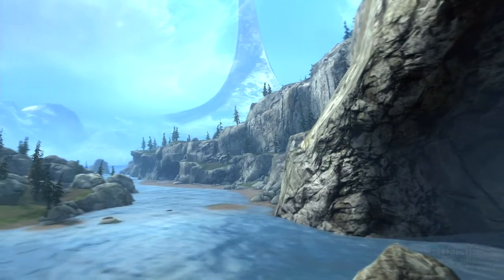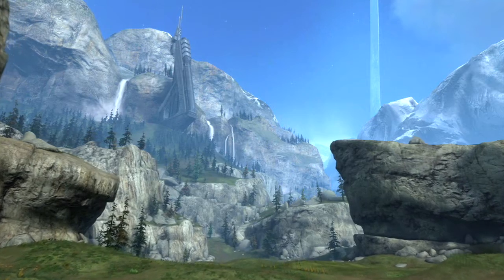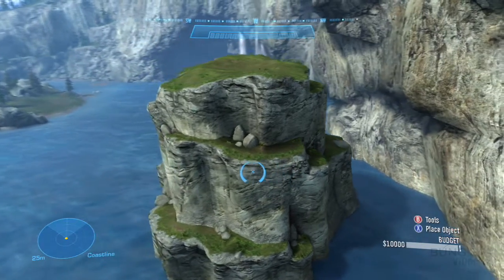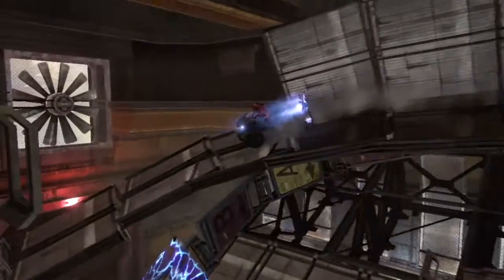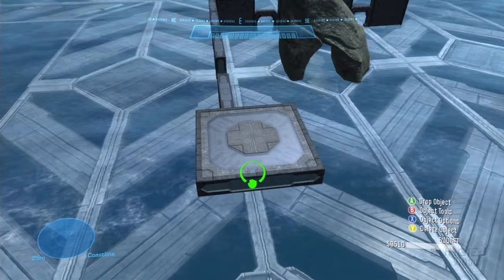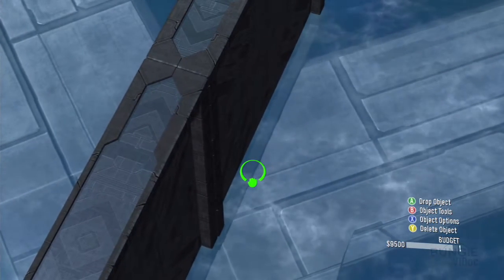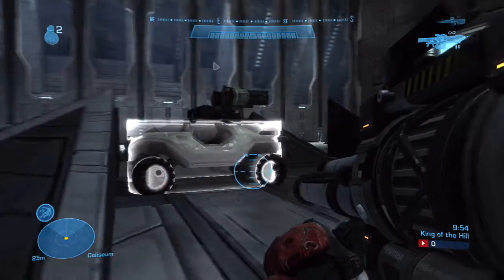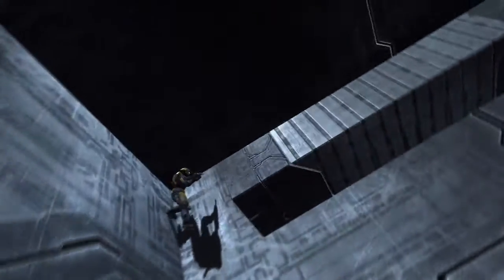Halo: Reach ViDoc 3 - Forge World Revealed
The 3rd ViDoc from Bungie covering the new "Forge World" in Halo: Reach. The video is a good watch, so stop reading and start watching!